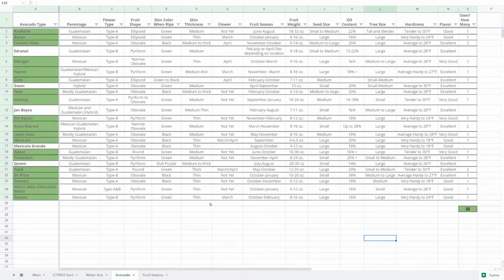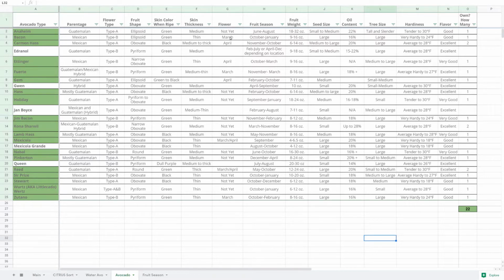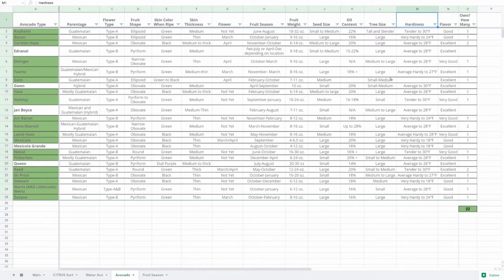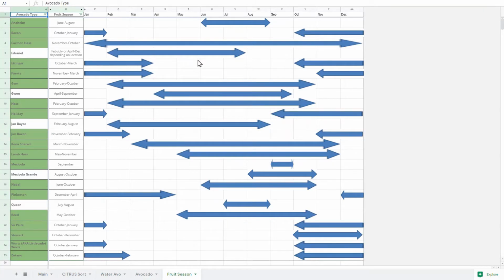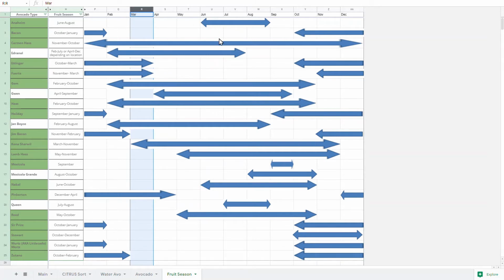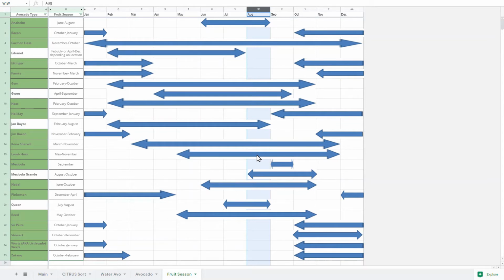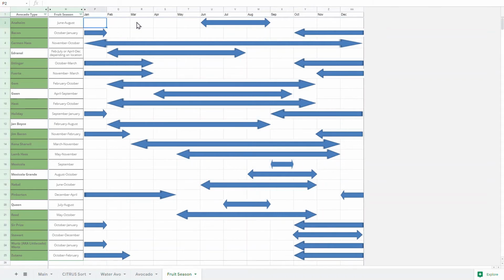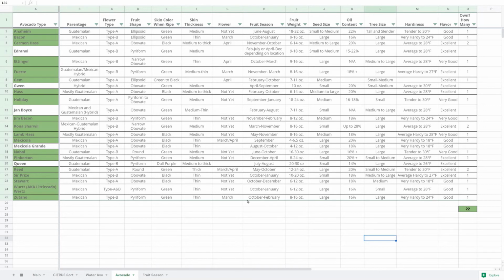My Avocado Varieties In A Spreadsheet - 🥑Avocado Talk🥑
If you want to see all of the data that I've collected so far, consider watching the whole video, there is a lot of information that could be useful. 🥑Avocado Talk🥑